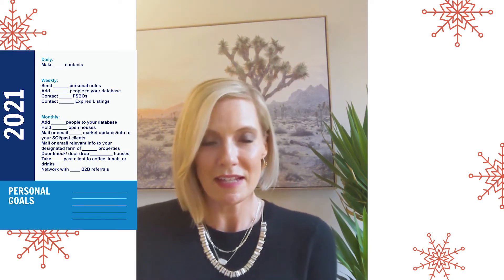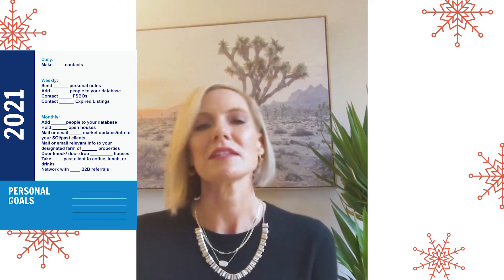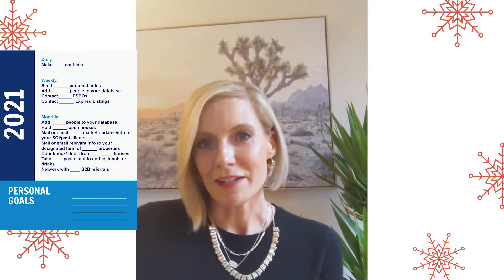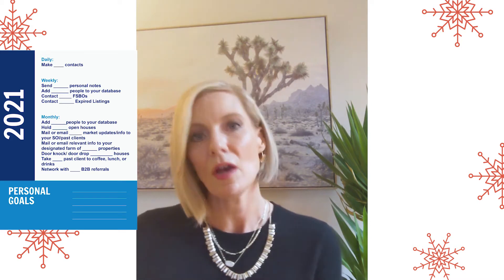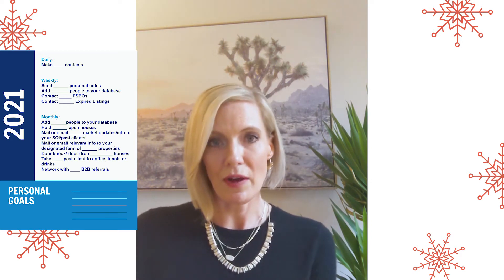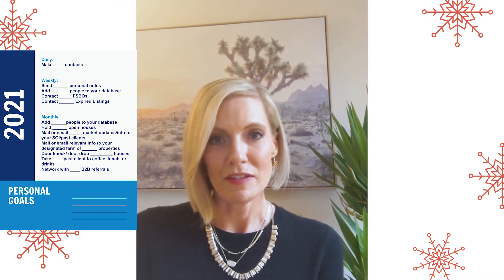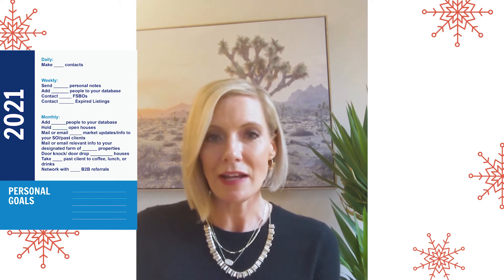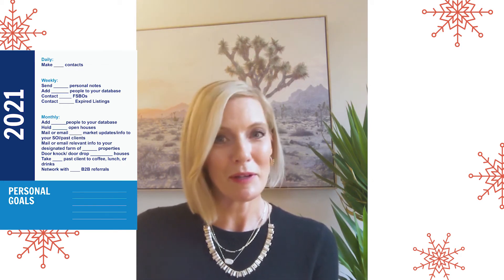FUTURE PROOF | Making your home office work for you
There's more to your home office setup than you might think! In this week's FUTURE PROOF, we cover how to get the most out of it this holiday season!